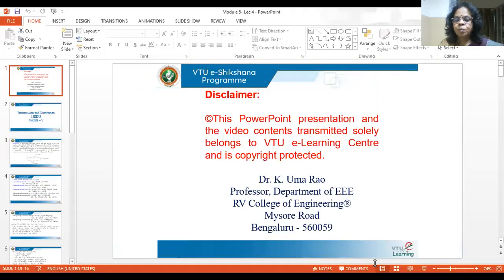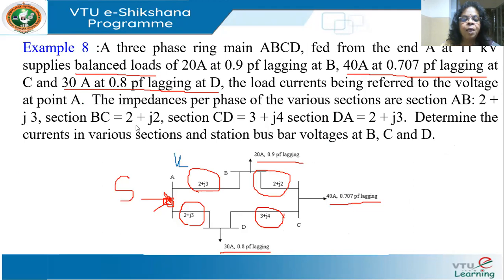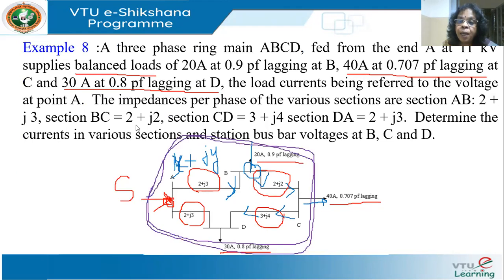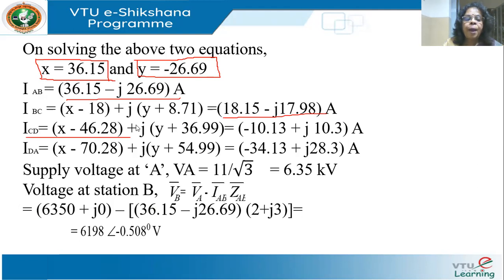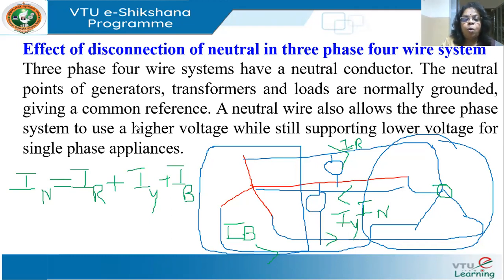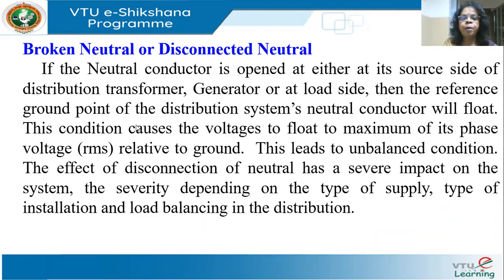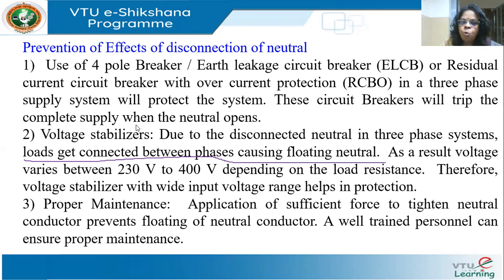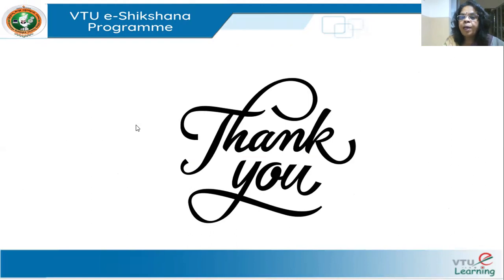Module 5 Lecture 4